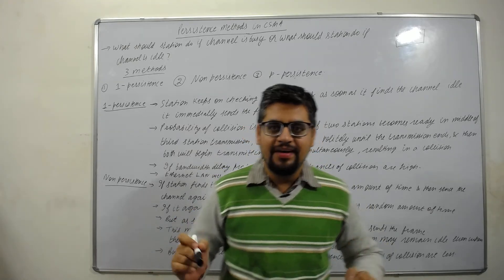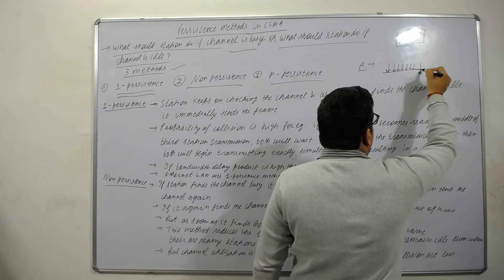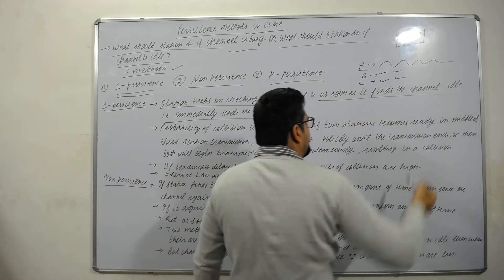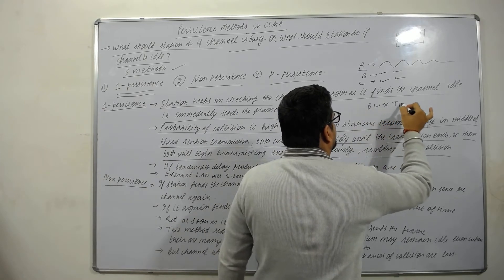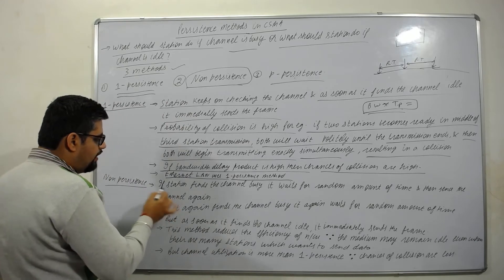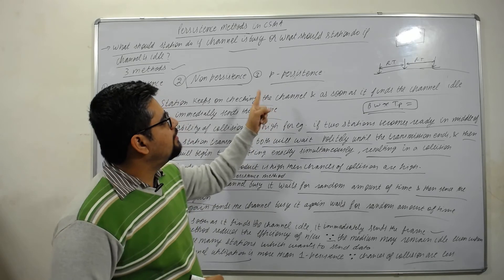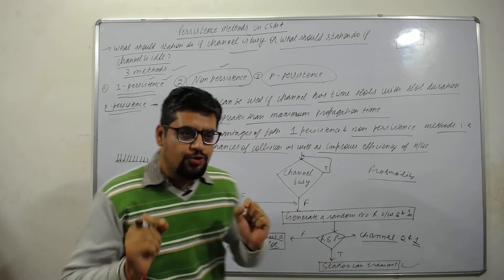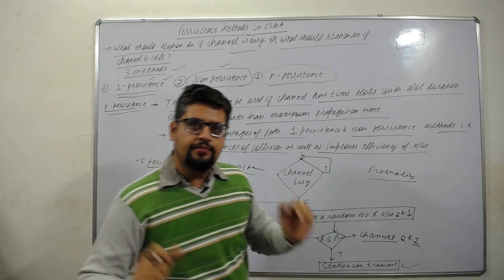91. persistence methods in csma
📍 Telegram channel link(for NOTES and DOUBTS)
📍I will cover entire 'GATE CS-IT' syllabus and make videos🎥 of each and every PYQ on youtube.
📍I am not taking even a single rupee💸 from any student👩🏻‍💻.
📍If you want to support me😀then you can donate💰any amount of money according to your wish🤞🏻.

📋 PYQ and Solutions 📋